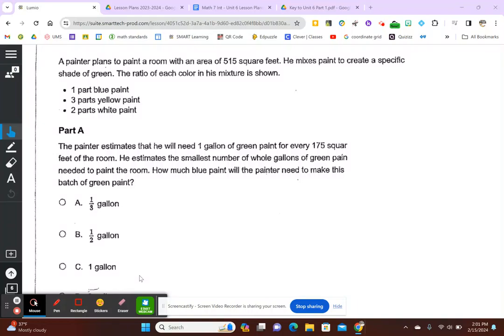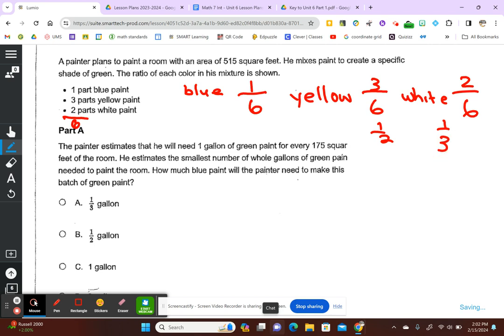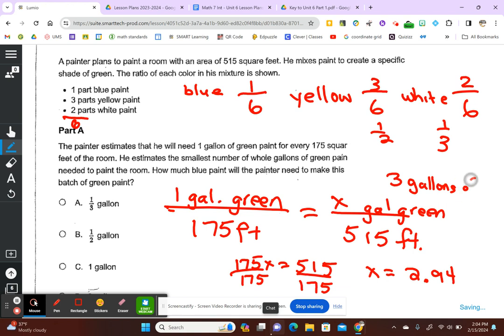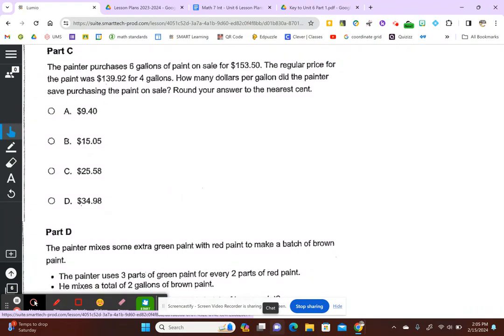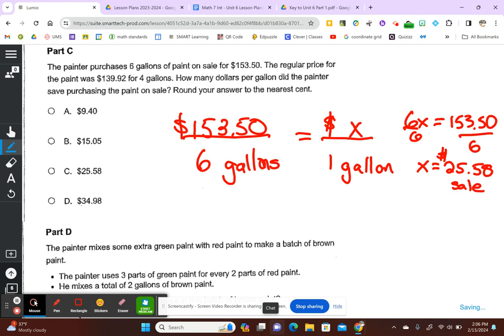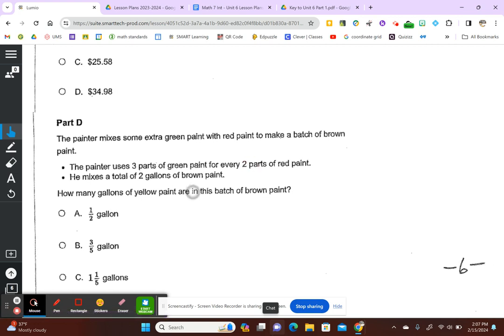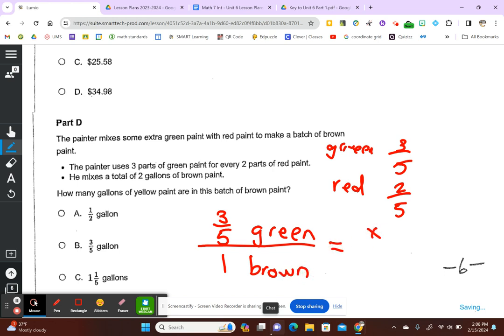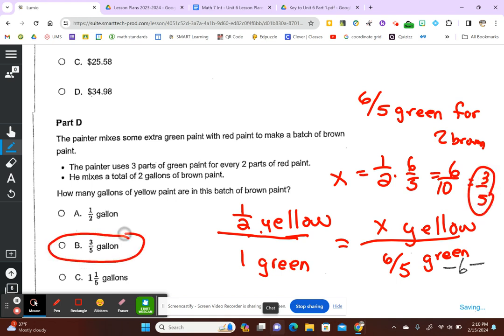Unit 6 p. 6 paint problem